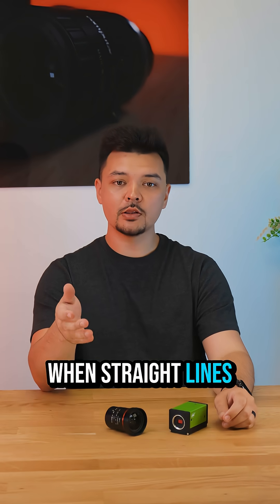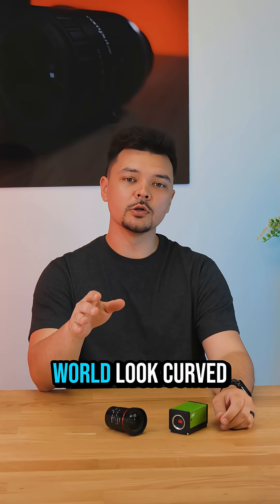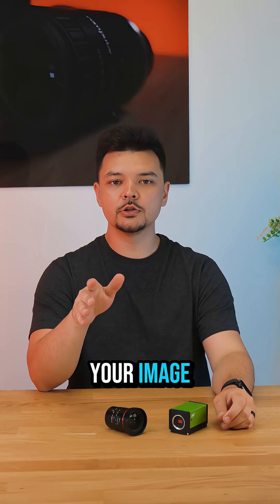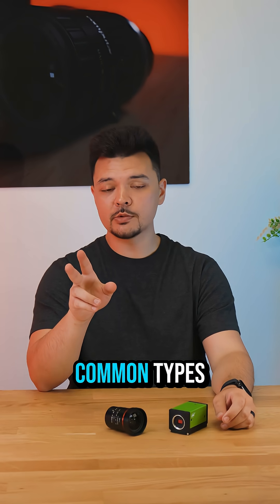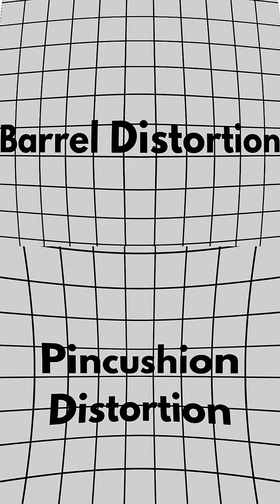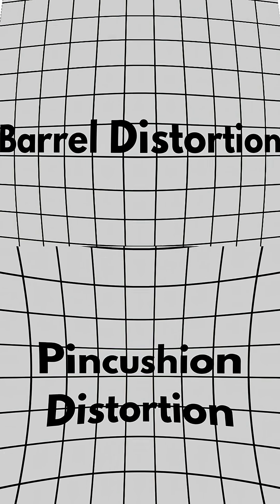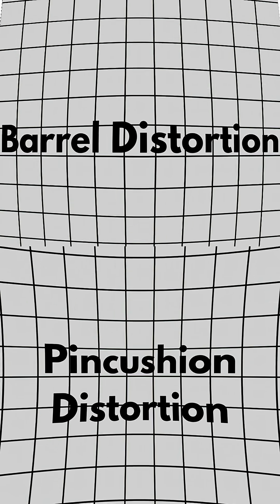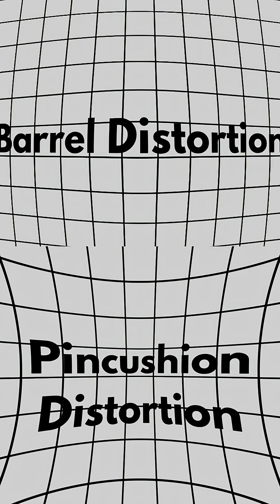Lens Distortion 101